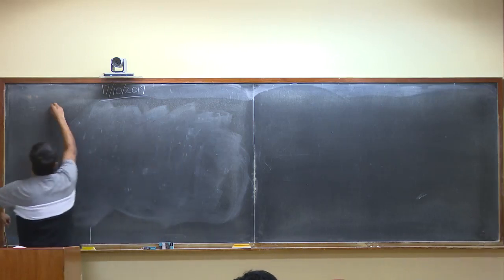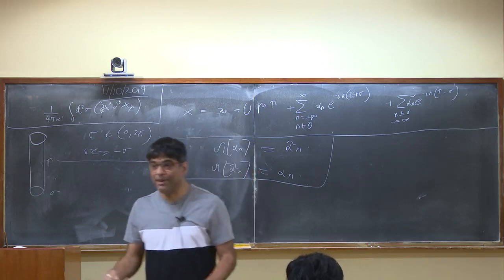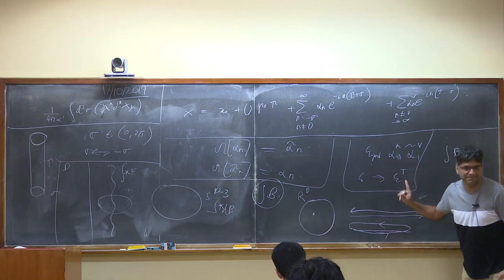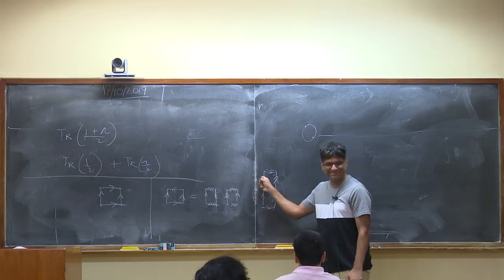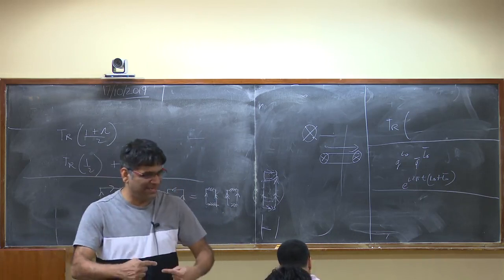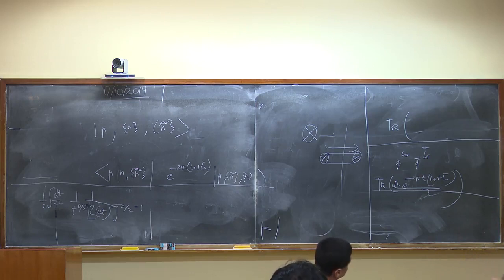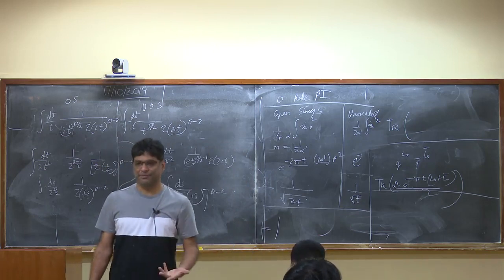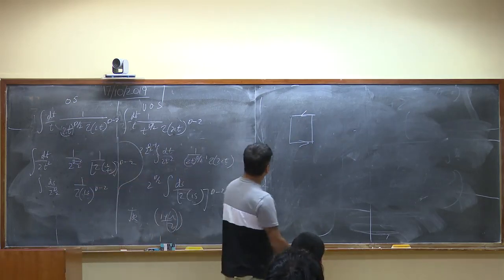ST_2019-10-17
Lecture - 46